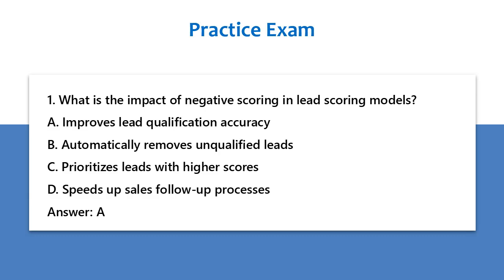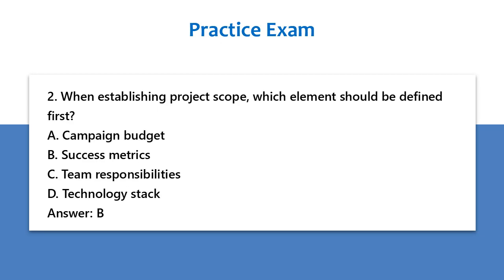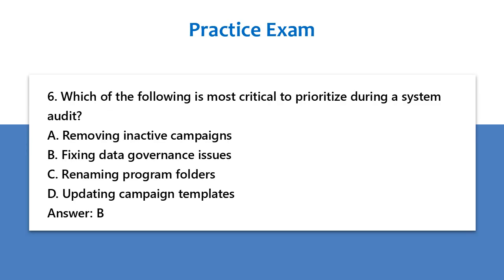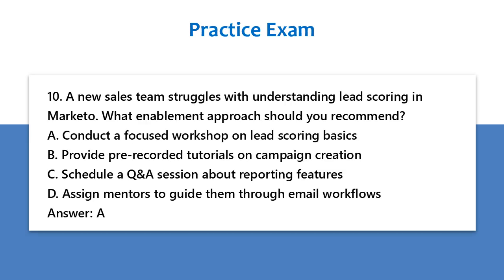AD0-E560 Adobe Marketo Engage Architect Master Prep & Free Practice Exam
Prepare for the AD0-E560 Adobe Marketo Engage Architect Master certification with this comprehensive video. In this tutorial, we provide valuable insights into the exam format, key topics to focus on, and expert tips to boost your chances of success. Along with preparation strategies, we also share a FREE practice exam to help you test your knowledge and assess your readiness.

Whether you’re aiming for a passing score or want to refine your understanding of Marketo Engage, this video covers all the essentials. Don't miss out on this opportunity to enhance your exam prep!

What you’ll get:
Detailed breakdown of the AD0-E560 exam structure
Tips and strategies for effective preparation
A free, downloadable practice exam to test your knowledge
Insights into common exam pitfalls and how to avoid them